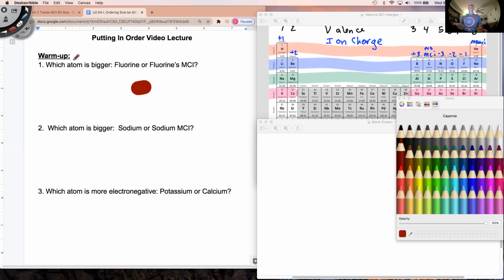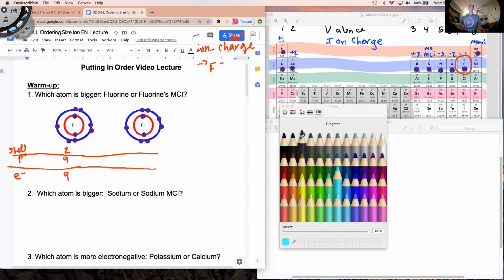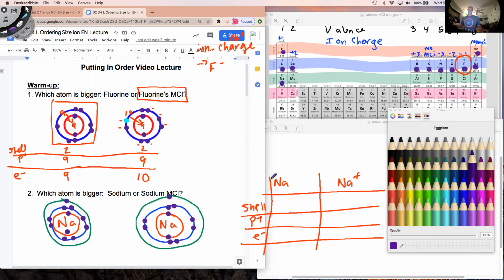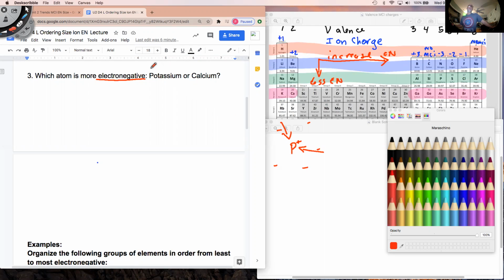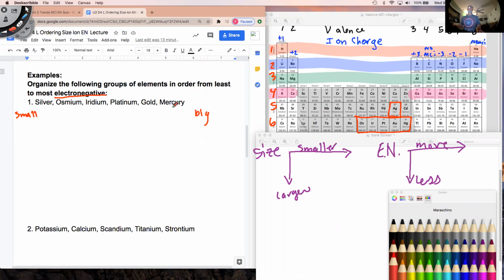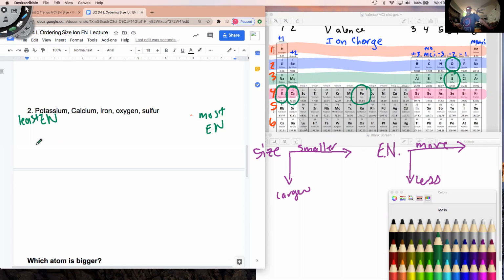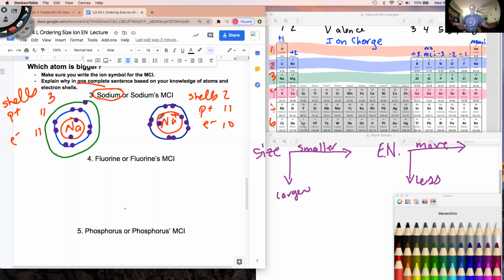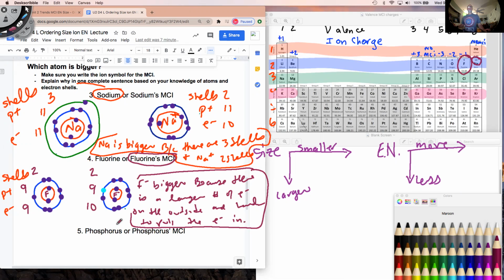U2 D4 Ordering Ion Size and EN